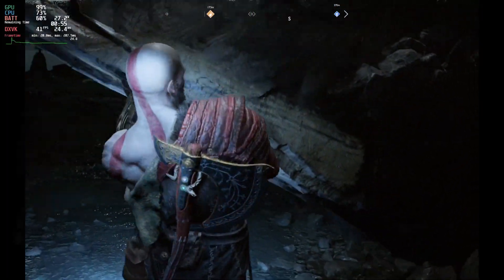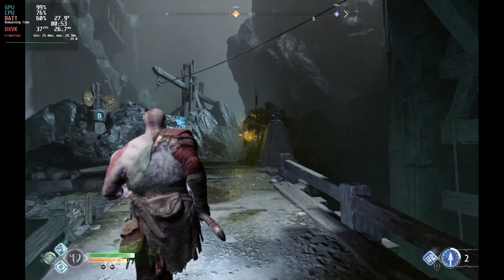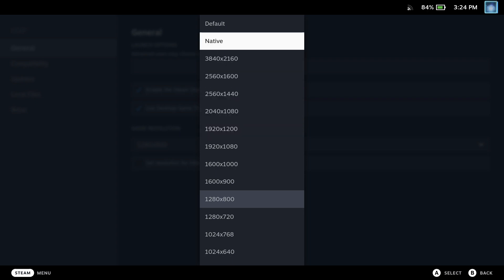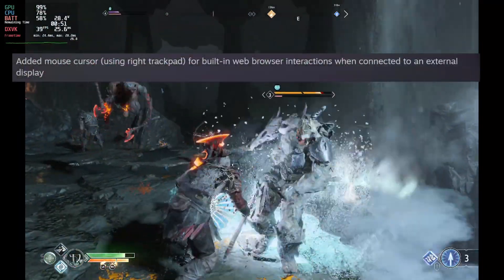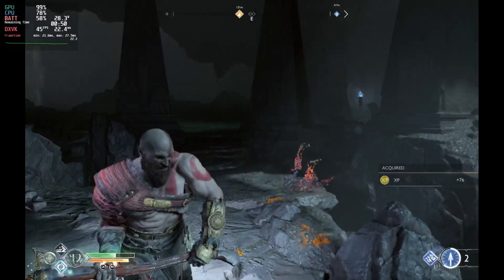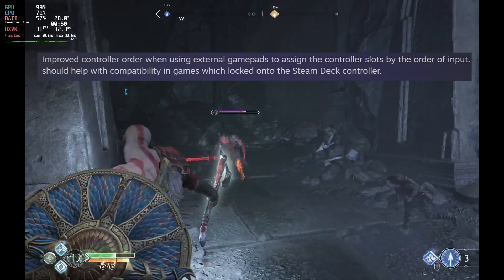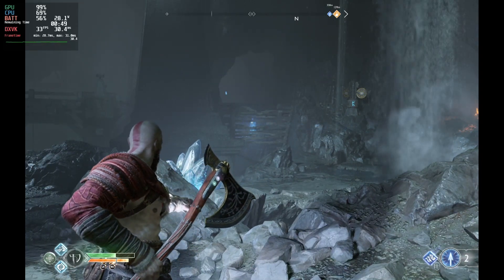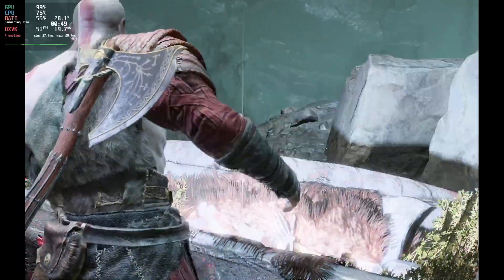Steam Deck News: Dock Delays, Controller Fixes and Resolution Overrides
Steam Deck News for June 3 2022 - Steam Deck Official Dock Delayed, External Controller Fixes and Resolution Overrides for games and external displays as part of the Steam Deck Client Update and the latest Steam Deck news on the channel.